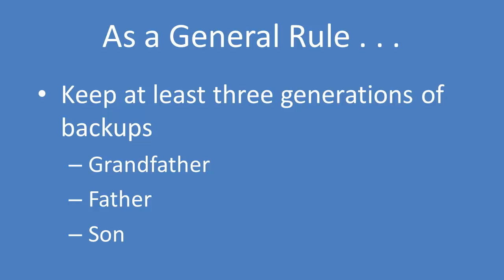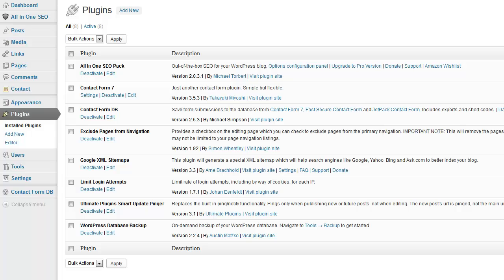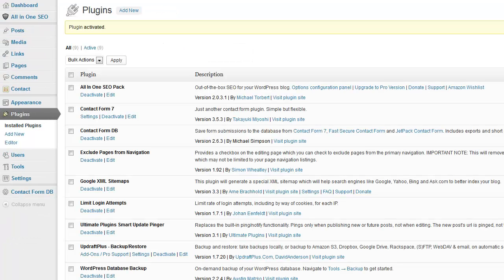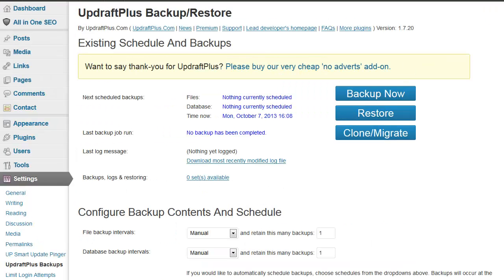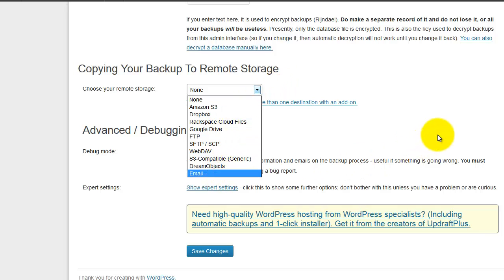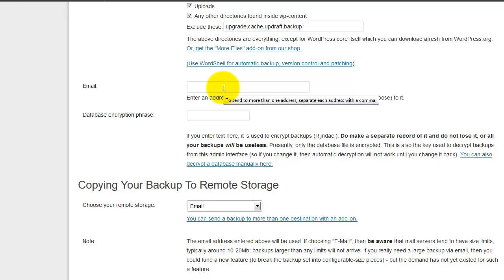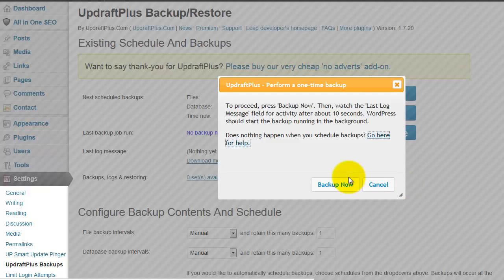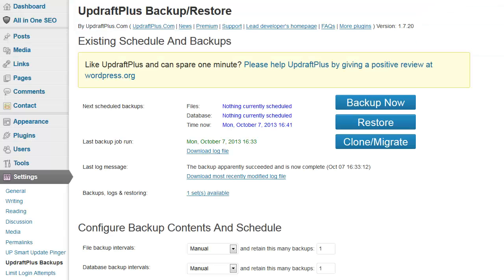WordPress Tutorial -- Using the UpdraftPlus Backup Plugin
UpDraftPlus is a highly rated backup plugin for WordPress that goes beyond just backing up a database. UpdraftPlus also optionally backs up your theme, plugins, and any images or web objects you uploaded to the wp-content directory. In other words, it backs up and stores everything you need to re-create your WordPress site if the hosting company's web server crashes or is destroyed in a disaster.